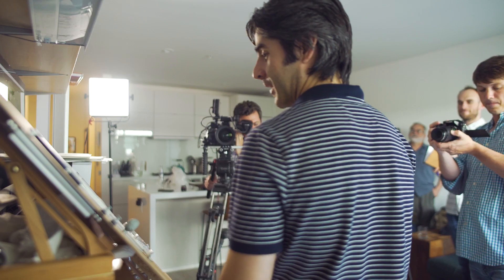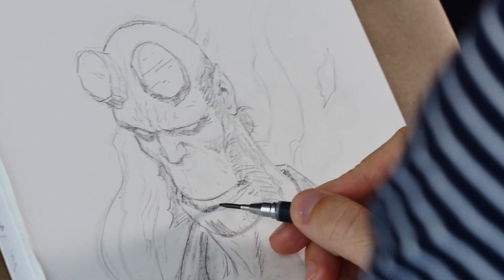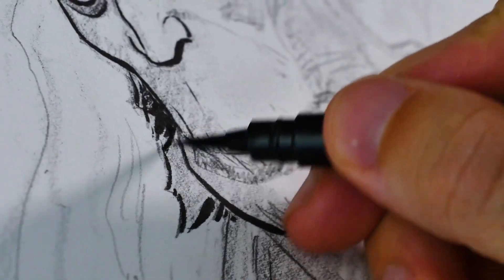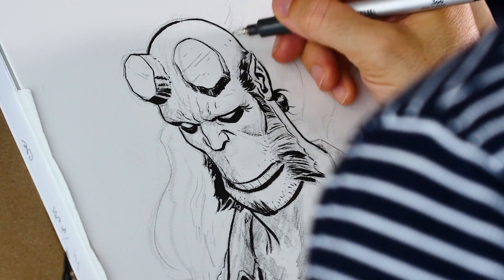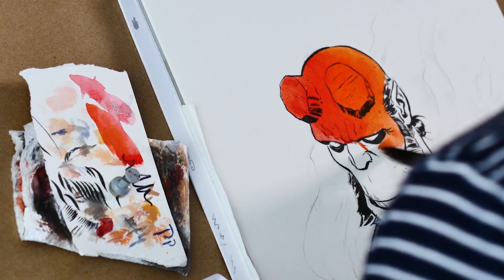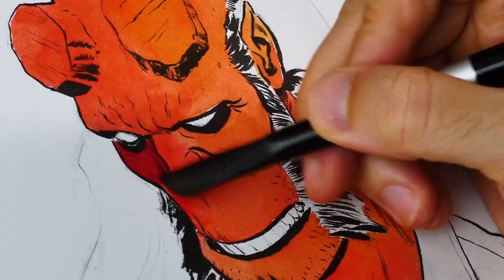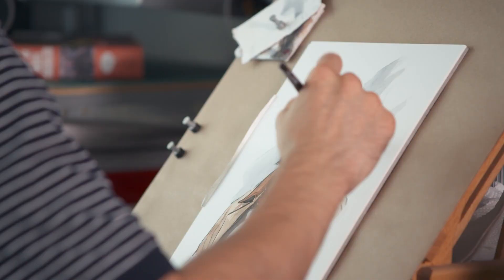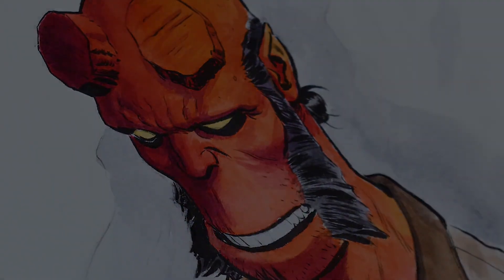Paolo Rivera Sketches Hellboy (Artists Alley) | SYFY WIRE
Well, paint is probably a better word. Eisner award winning artist Paolo Rivera shows us how he works - and brings Hellboy to life.

More About Hellboy: Hellboy is a fictional superhero created by writer-artist Mike Mignola. The character first appeared in San Diego Comic-Con Comics #2 (Aug. 1993), and has since appeared in various eponymous miniseries, one-shots and intercompany crossovers. The character has been adapted into two live-action feature films in 2004 and 2008 that starred Ron Perlman in the title role, and two straight-to-DVD animated films, as well as two video games – Asylum Seeker and The Science of Evil.

Visit SYFYWIRE.com: po.st/SYFYWIRE
Find SYFYWIRE on Facebook: po.st/LikeSYFYWIRE
Follow SYFYWIRE on Twitter: po.st/FollowSYFYWIRE